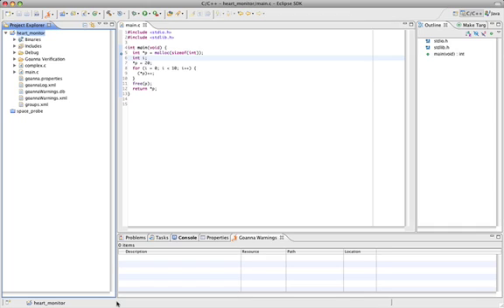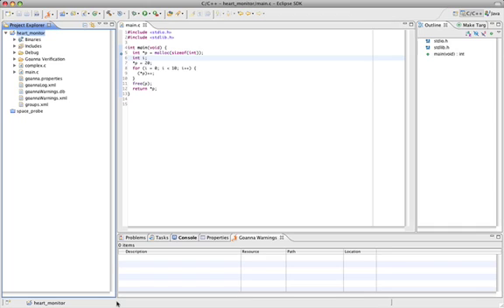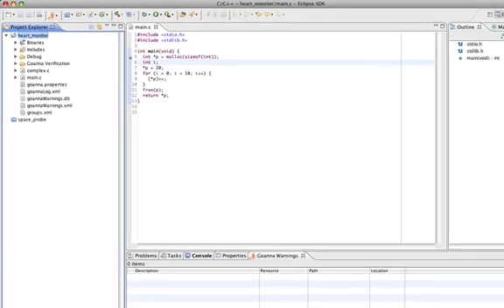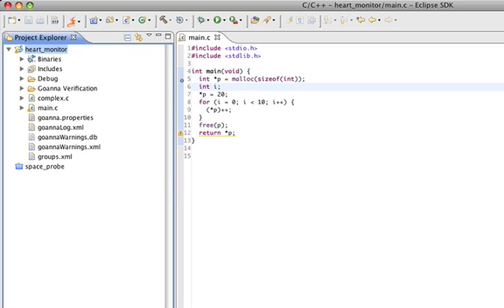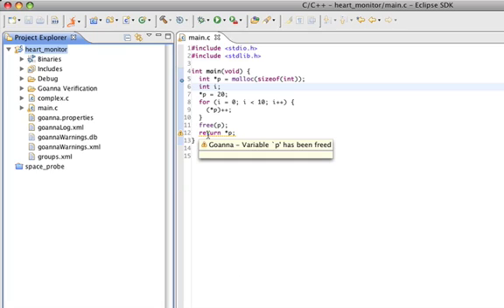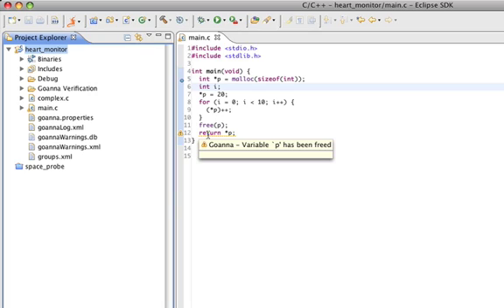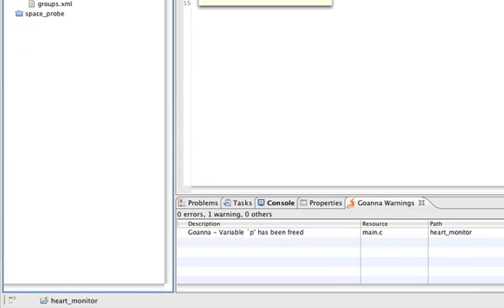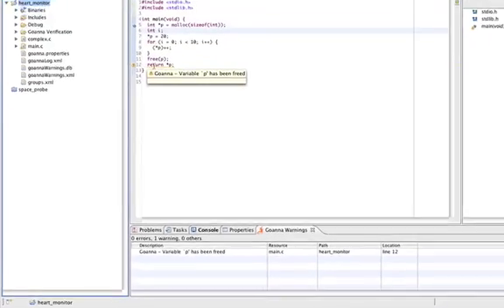Goanna Static Analysis -- Quick Intro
First step on using the Goanna static analysis tool.